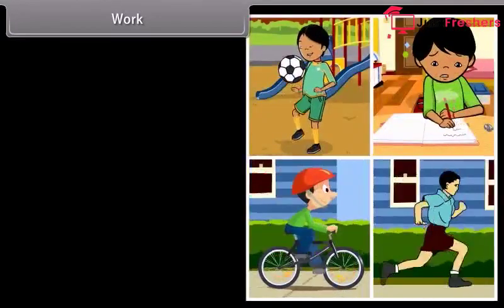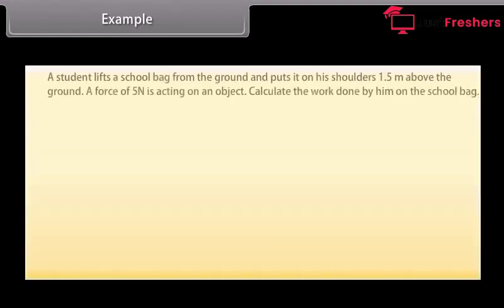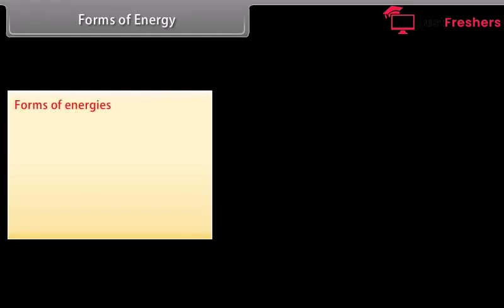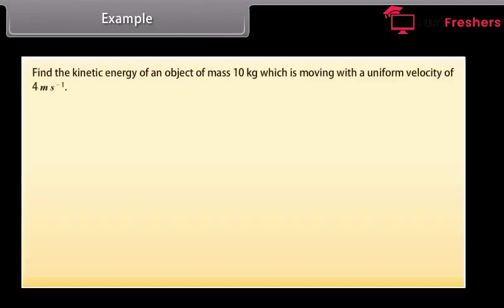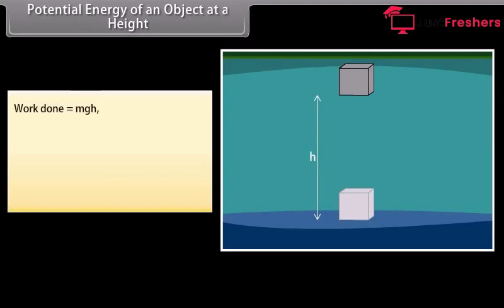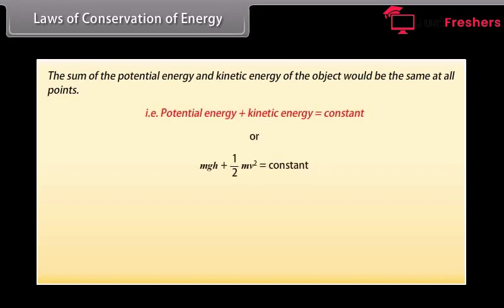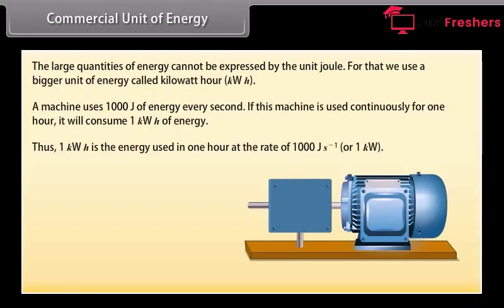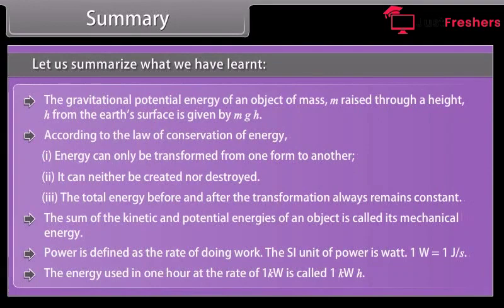Class 9 - Physics - Work and Energy